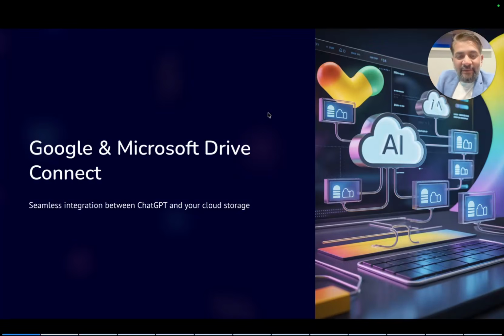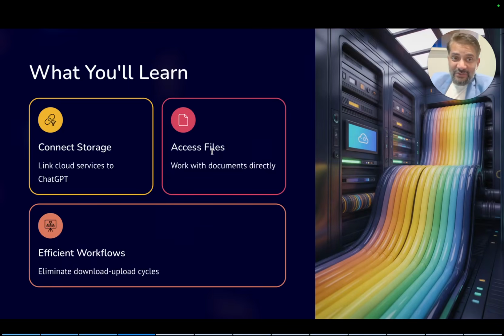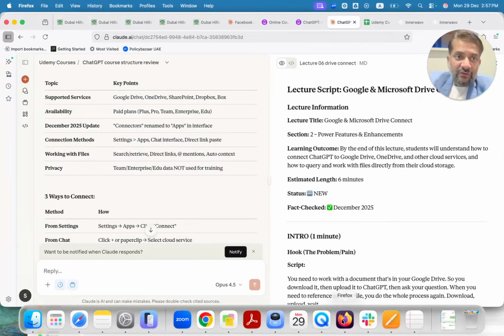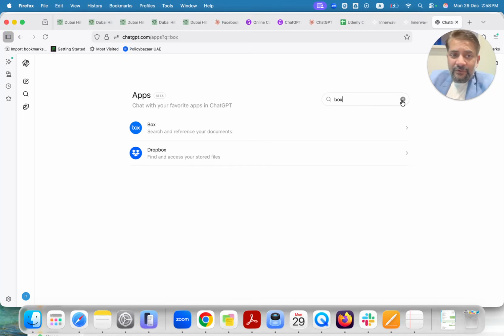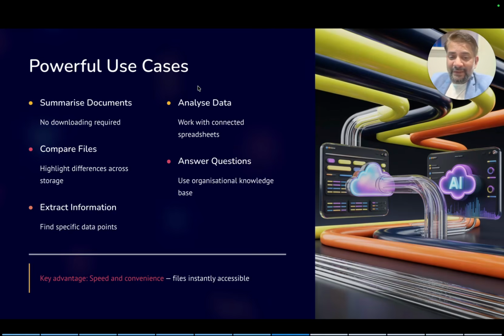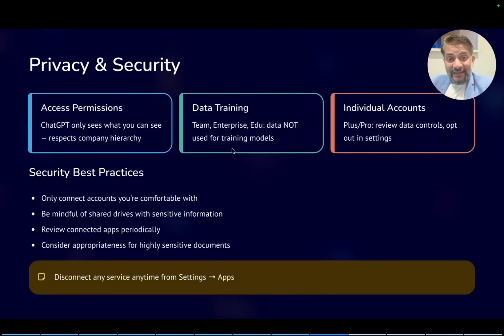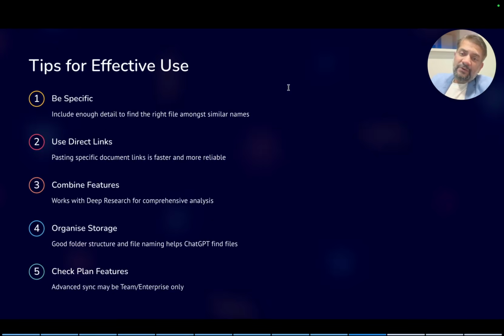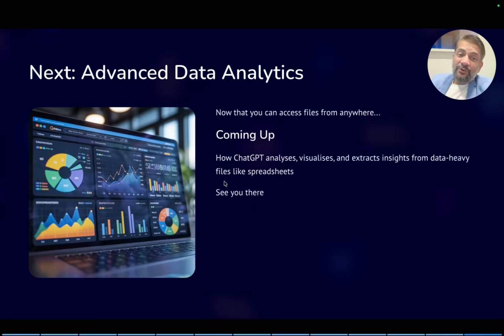Google Drive & Microsoft OneDrive Connected?! This Changes Everything 🤯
Google Drive and Microsoft OneDrive are now connected — and this changes how you manage files across platforms. In this tutorial, I show you exactly how the Google Drive and OneDrive integration works, why it matters, and how it can save hours of manual file management.

Whether you're a student, freelancer, business professional, or creator — if you use both Google Workspace and Microsoft 365, this cloud storage integration will transform your workflow.

In this video, you'll learn:
0:00 Introduction - Google Drive meets OneDrive
1:00 How the Google Drive & OneDrive connection works
2:30 Step-by-step setup and syncing walkthrough
4:00 Best use cases for students, teams & creators
5:30 Productivity tips you can apply instantly
7:00 Why this changes cloud storage forever

If you use cloud storage daily, this video will change the way you work.

Comment "CLOUD" if you want more productivity tutorials!